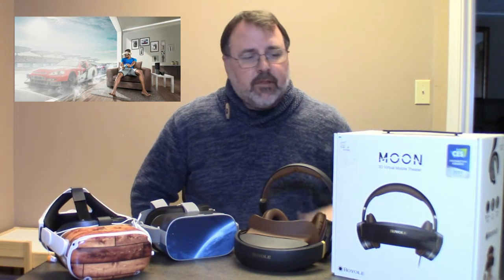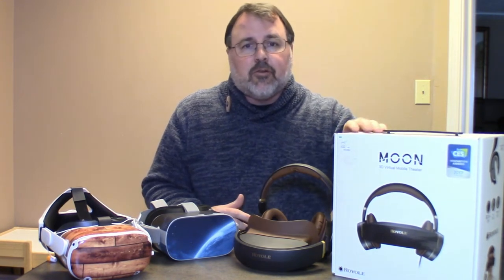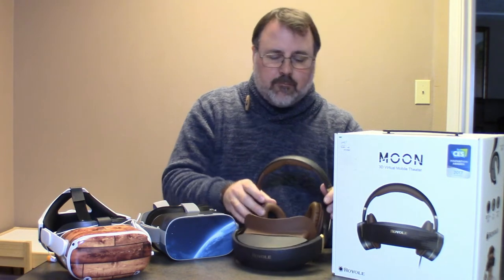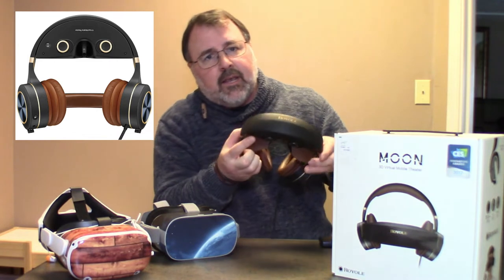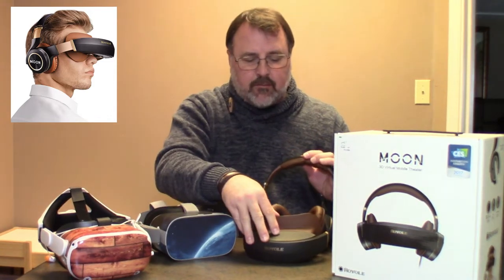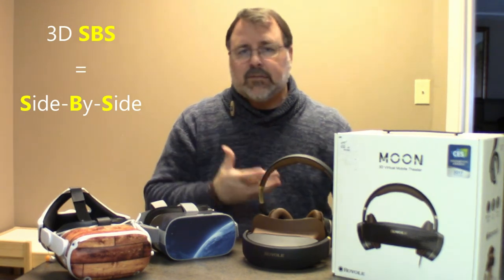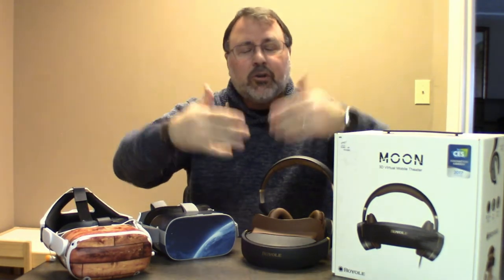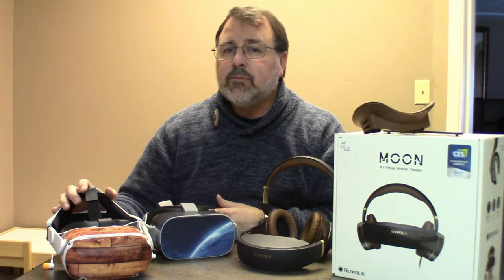Royole Moon 3D Virtual Mobile Theatre (Q&A Review)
Not my normal movie review. This may answer some questions about the Royole Moon 3D Virtual Mobile Theatre (proper spelling). Part was edited out but hopefully this will fill in some gaps for those looking for a luxury movie viewer. ** - one thing you should know... The Royole Moon DOES have a "drunkenness" feel after viewing for extended periods. It is directly due to the tight-fitting eye covers that create a full "black immersion isolation". The queasiness goes away within 5-10 mins - kinda like seasickness for your eyes. That eye cover CAN be removed and the queasiness is mostly non-existent without the cover, although you will remove the "immersive" feel. Just an FYI since that part of the review was edited out for brevity purposes. Hope it helps.

Royole Moon 3D Virtual Mobile Theatre info page (currently not for sale retail)

Oculus Go headset

Oculus Quest 2 headset